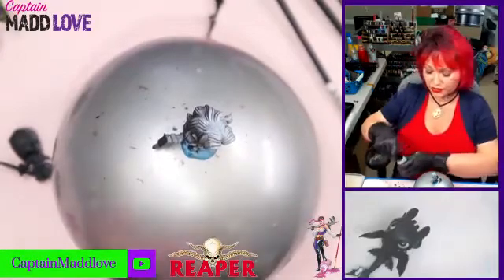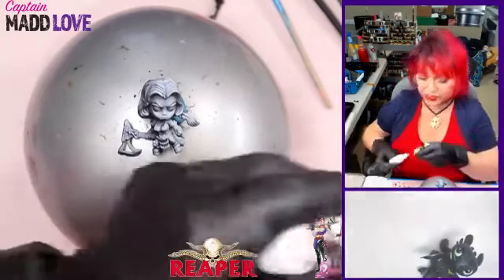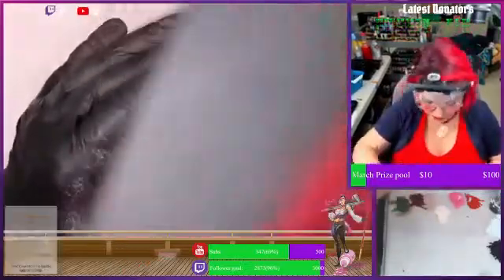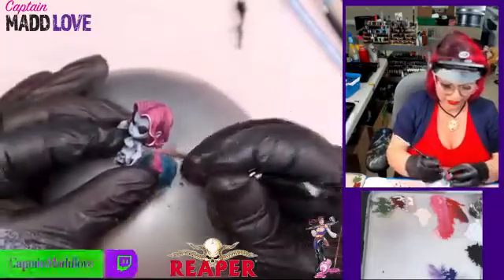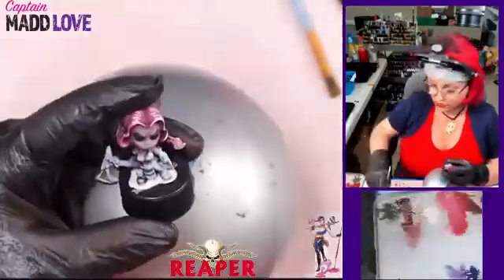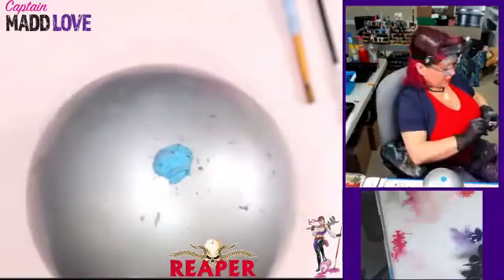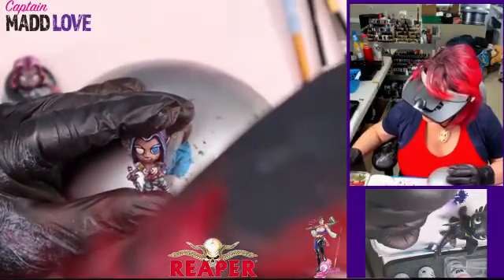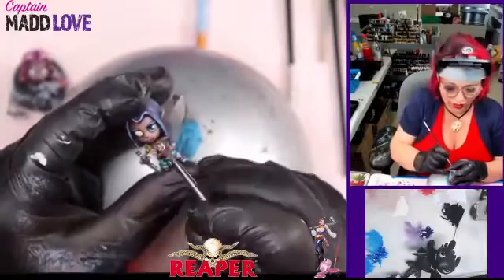Chibi Dynamics and Chibi Eyes - Captain MaDDlove - Paint Along